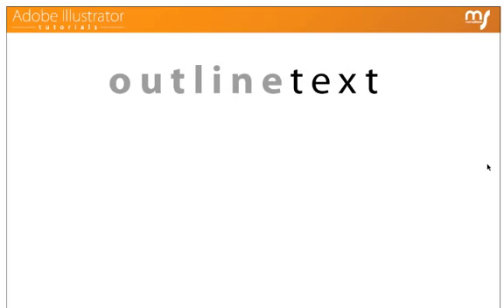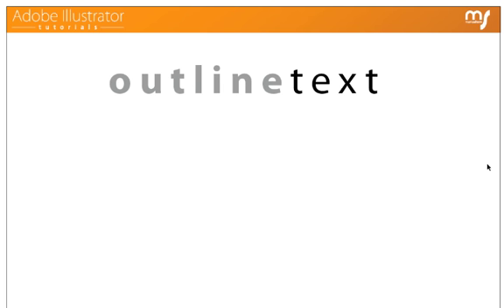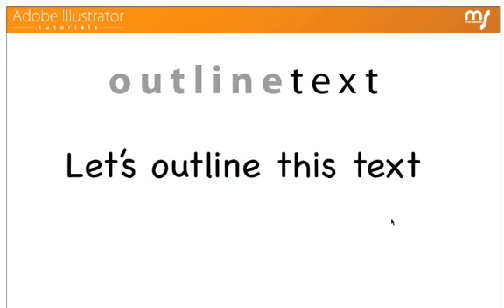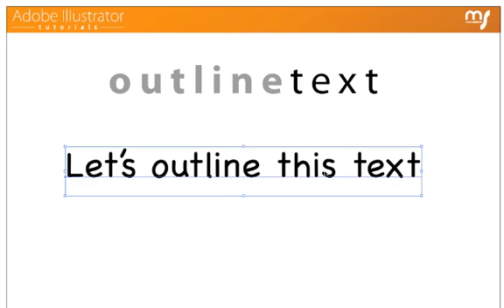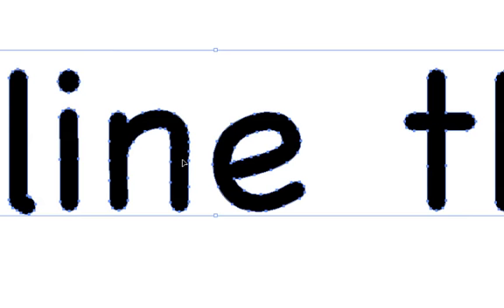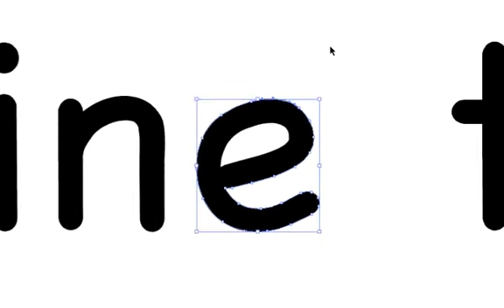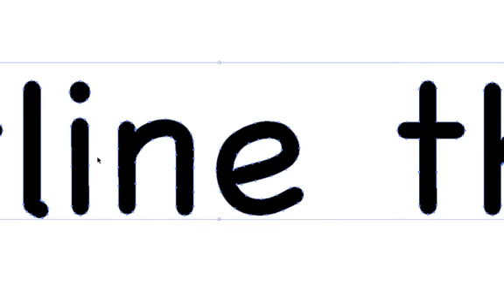18 Outlining Text